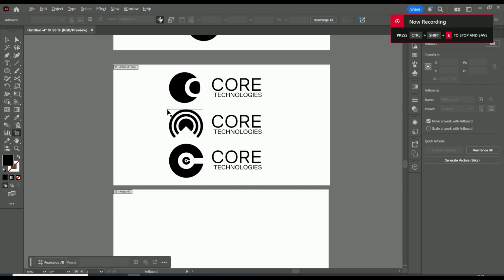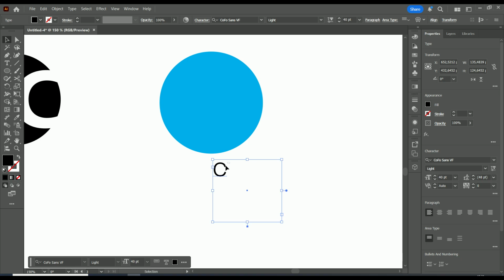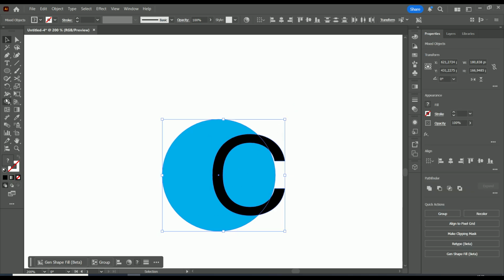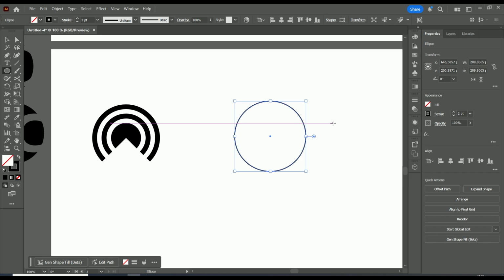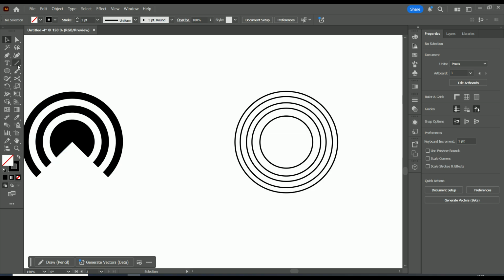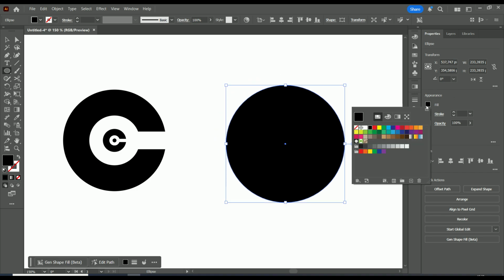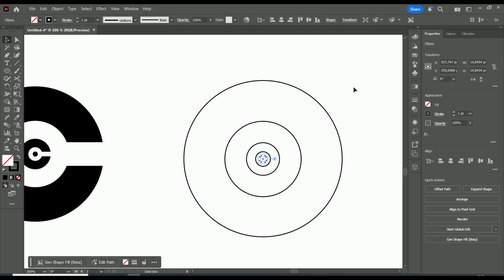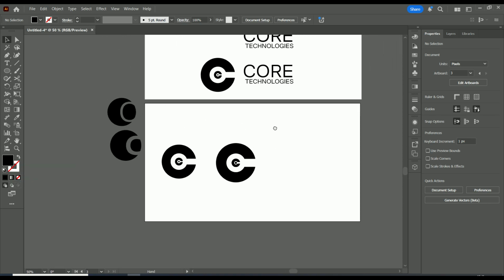How I made three different LOGOs for a Company in Illustrator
Guide on how to make timeless Logos in Illustrator